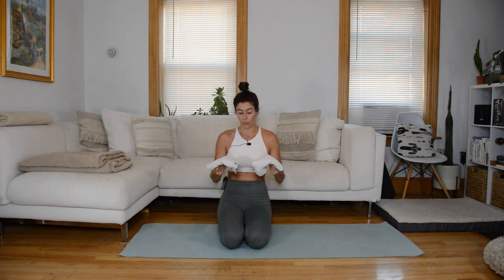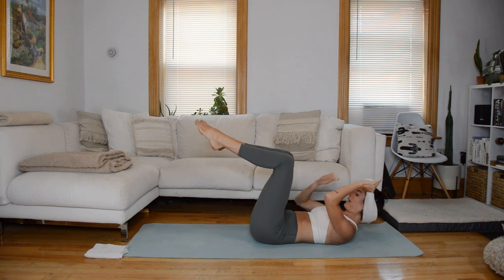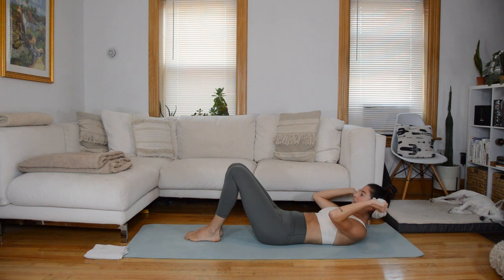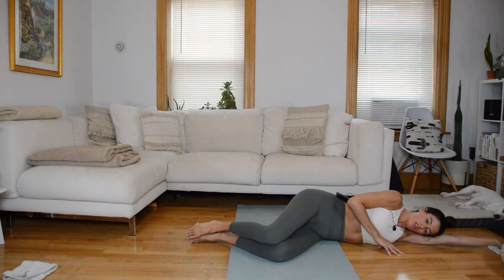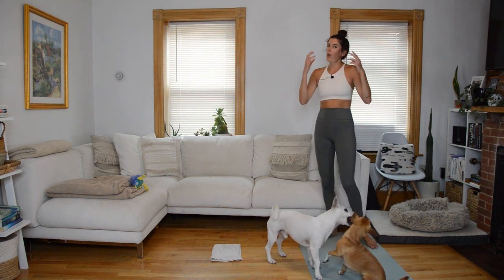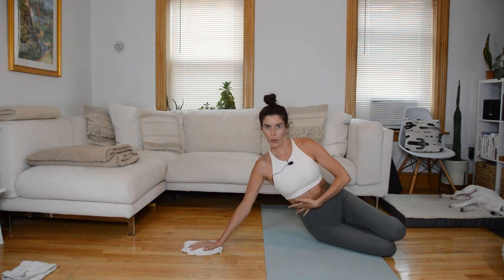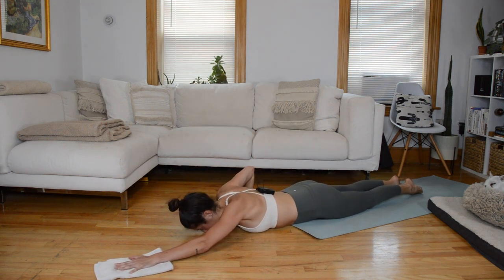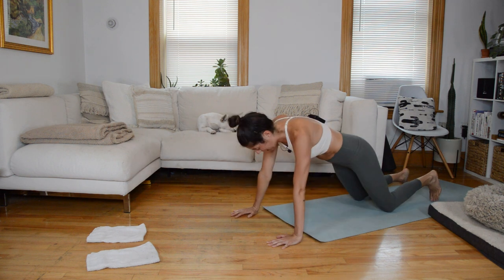Pilates Slide Workout (60 Mins) - Set of Sliders or Dish Towels Needed, Total Body Slider Pilates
Lots of upper body sliding work in this one, really focusing on activating the armpit area to stabilize the shoulders. (Core and legs get plenty of love, too!)

EQUIPMENT NEEDED FOR CLASS:
    —A set of dish towels/sliders (paper plates work if you're on carpet) - if you're not using dish towels, still have one on hand to grip in your hands during our core mat work

Pilates Slide classes mix Mat Pilates work with sliding sequences inspired by the megaformer. Class is a continuous flow, but we'll generally focus on one muscle group as a time as we move from sequence to sequence.

Class starts at 02:05

Roadmap of class:
    —Warm up
    —Flexion-based mat core work
    —Side body work mat/sliding
    —Sliding standing lower body work
    —Repeat other side
    —Sliding push up / prone work
    —Cool down